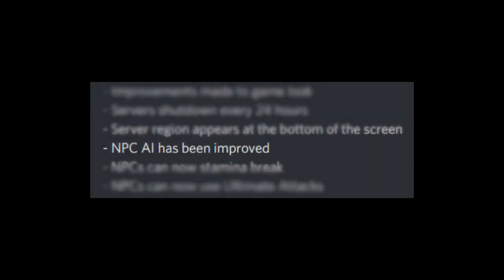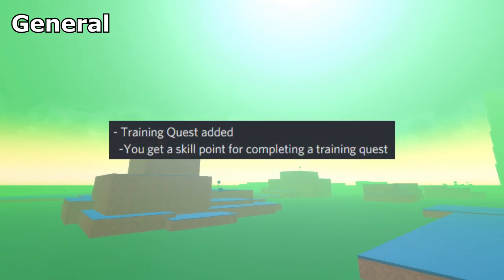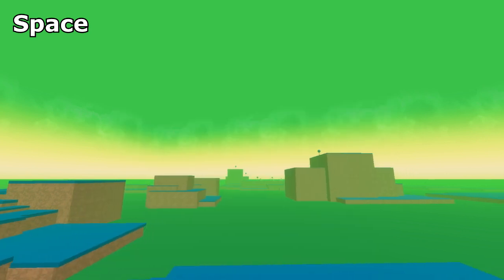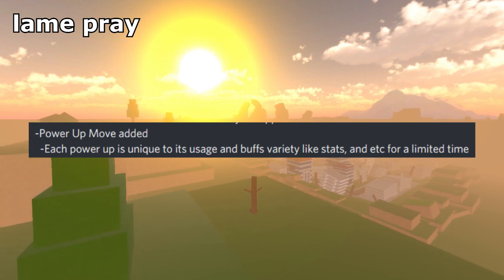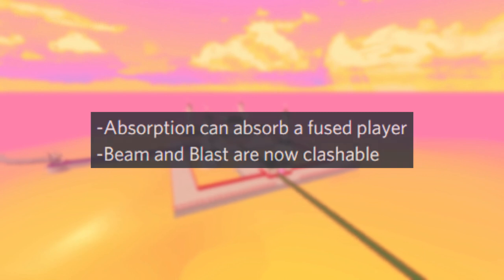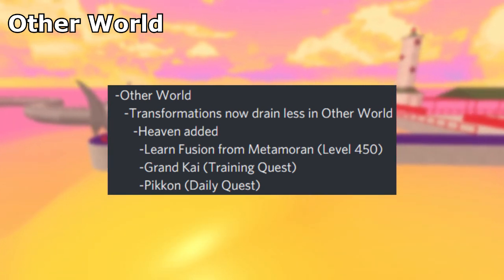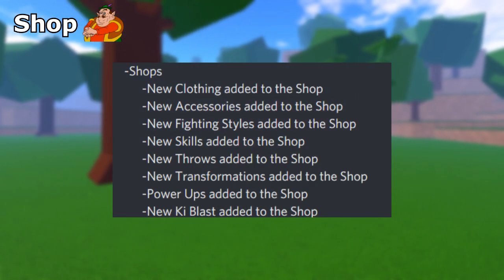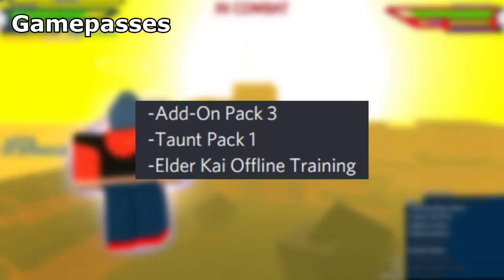[DBOG] NEW Space Update Log Breakdown and Explanation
Barely managed to make this video less than 10 minutes. The wonders of editing.